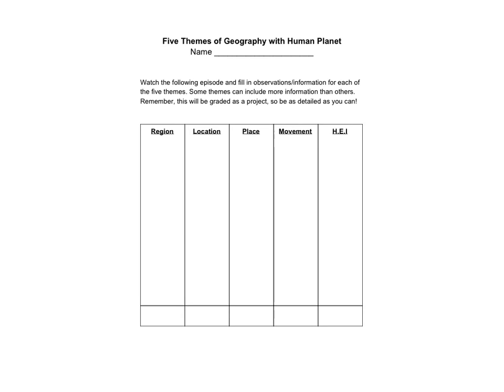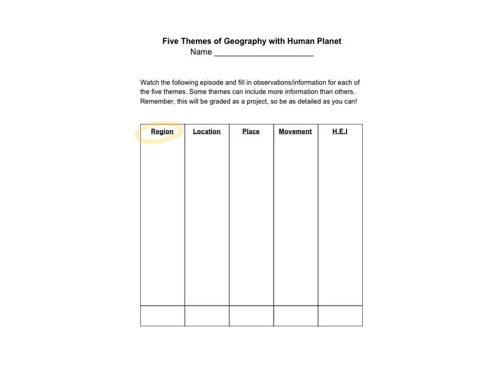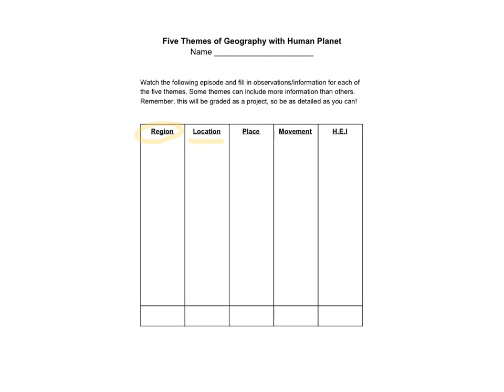Five Themes of Geography with Human Planet-1